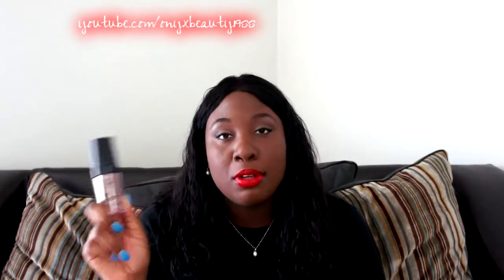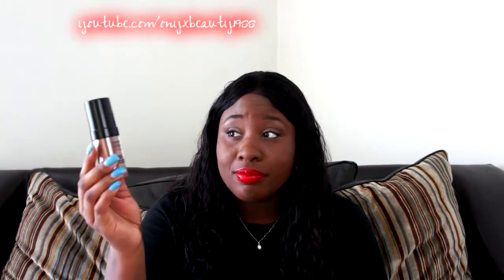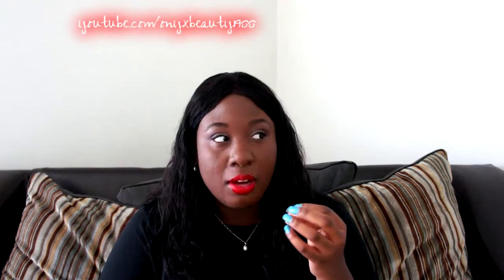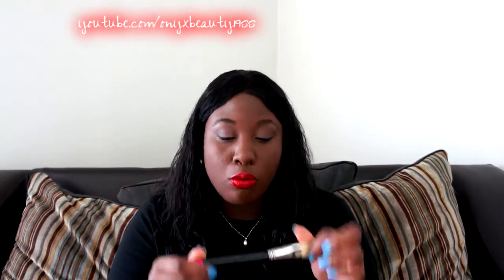♥♥♥ Make Up Forever HD Foundation + Microfinish Powder Review ♥♥♥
Here's my review on the Make Up Forever HD Foundation. It was time to switch it up and go with a lighter foundation for the hot weather! Enjoy :)

I'm on FameBit! They connect me to awesome sponsorships, check them out